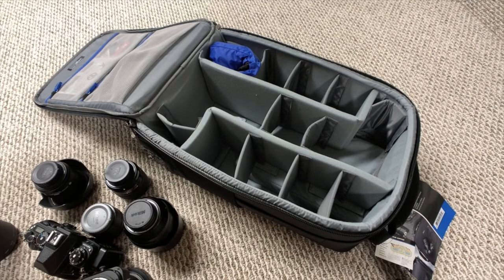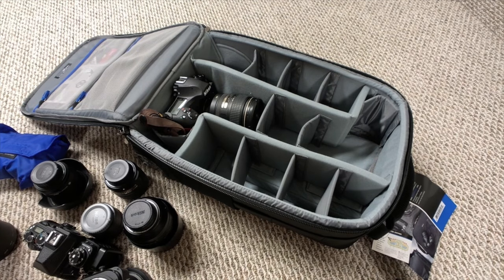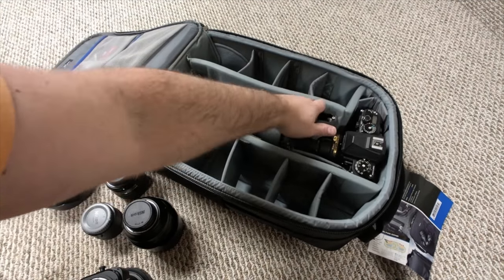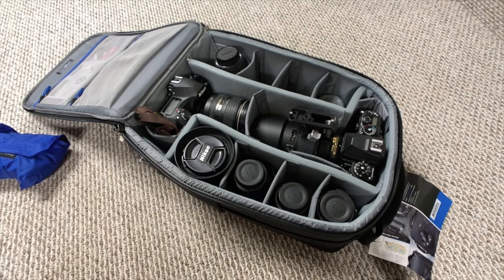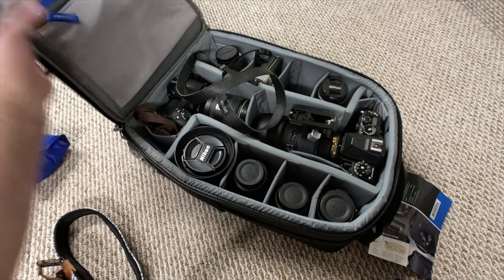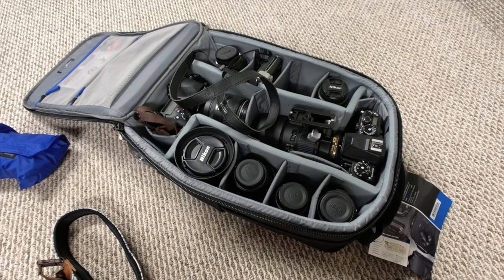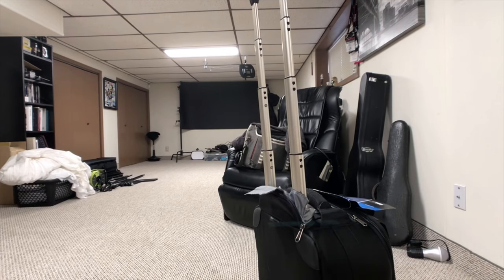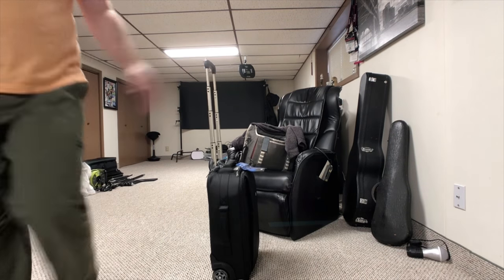Packing The Think Tank Photo Airport Advantage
In my last video, I talked about how awesome the new Think Tank Photo Airport Advantage roller bag is. But people were asking to see how much gear I can fit in it. So in this video, you will see me pack two cameras and a bunch of lenses with ease.

Purchase on Amazon ➜

420 Main St.